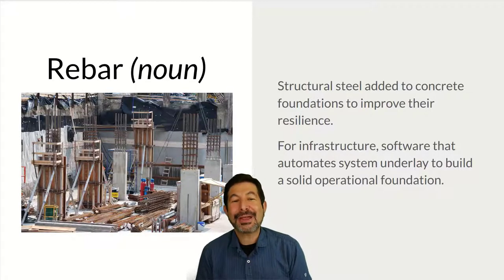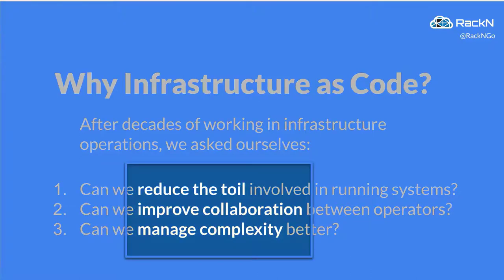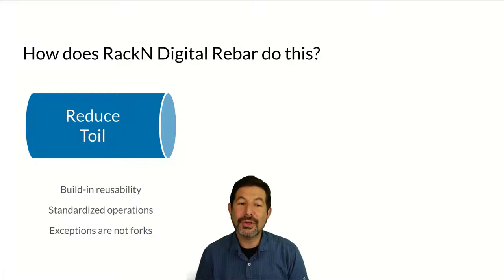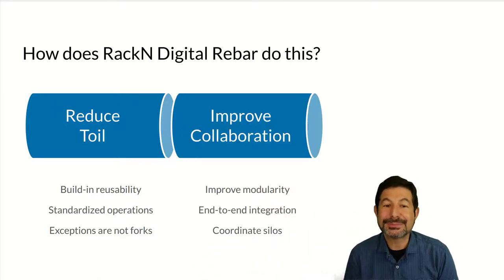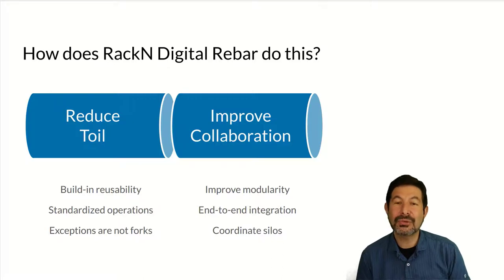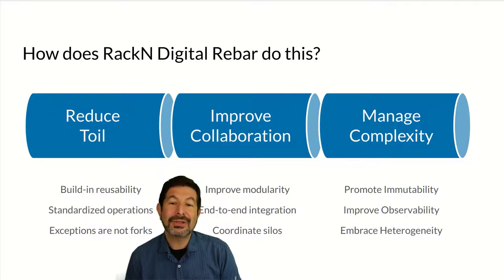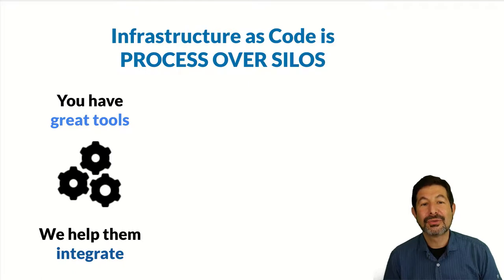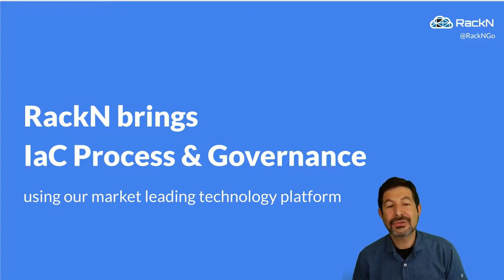Why RackN Digital Rebar IaC [Part 1/3]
Explains the Infrastructure as Code mission and vision that drives RackN to create Digital Rebar.  These focus on community focused efforts to Reduce Toil, Improve Collaboration and Management Complexity.

Topics: DevOps, Automation, Infrastructure, Cloud, SRE, Enterprise IT